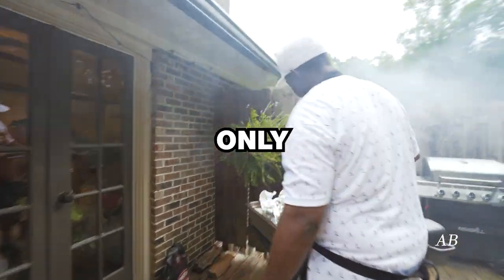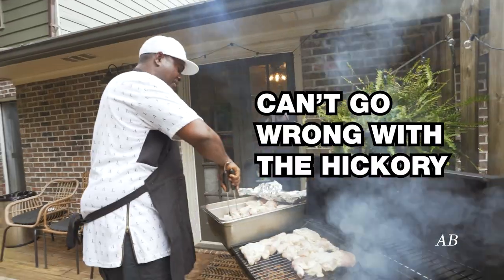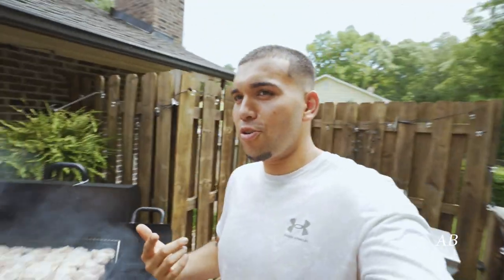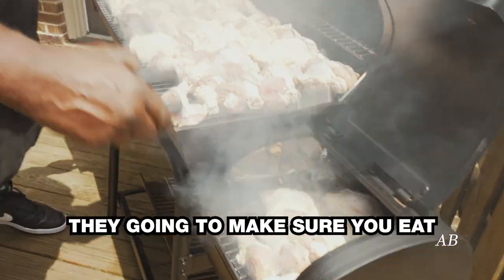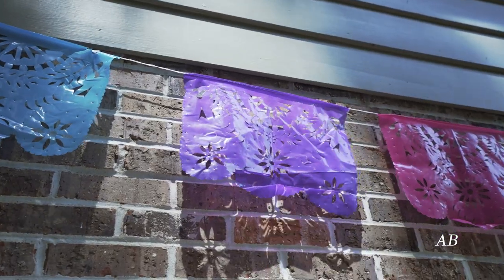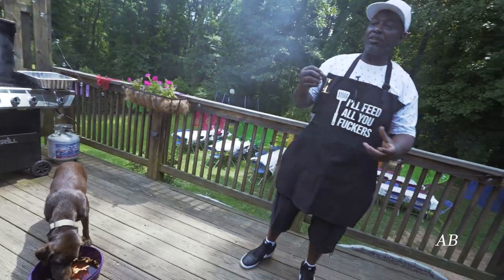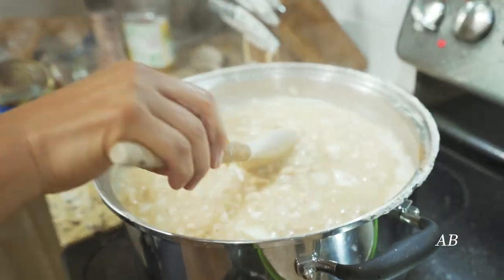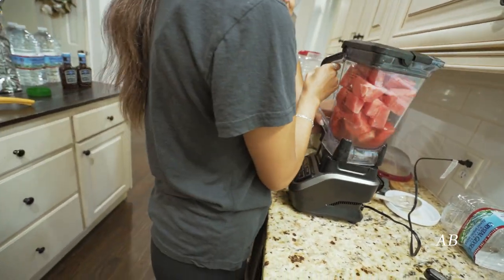SURPRISING MY GRANDPA FOR HIS 88TH